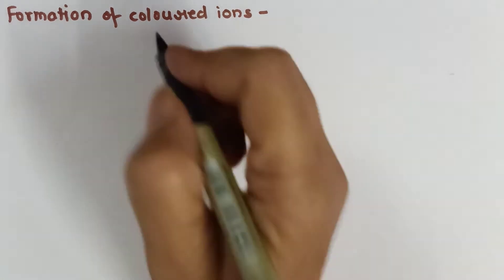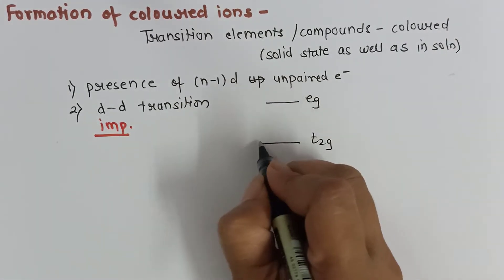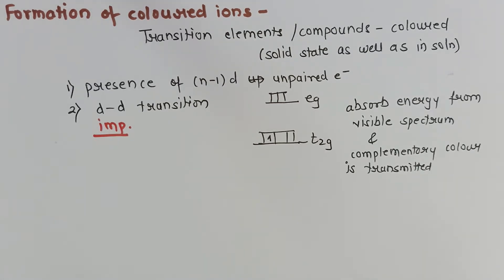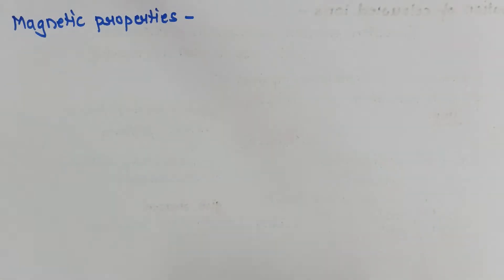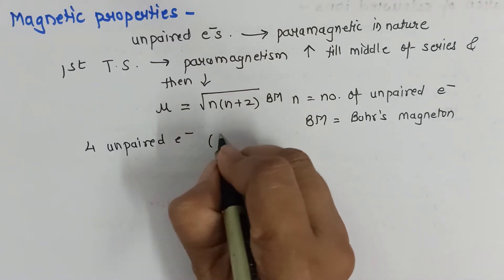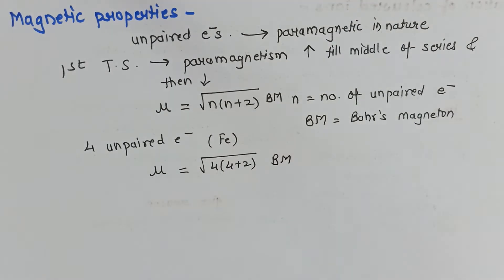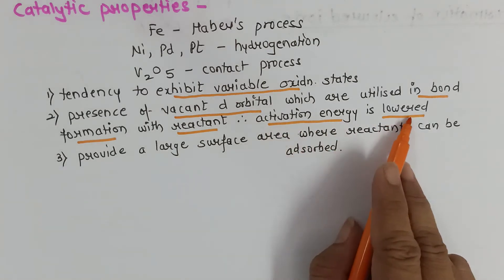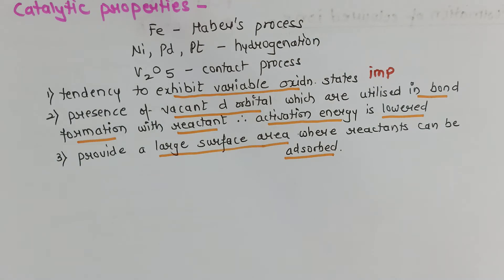The D & Fblock elements| Class 12| CBSE boards | Trends in properties